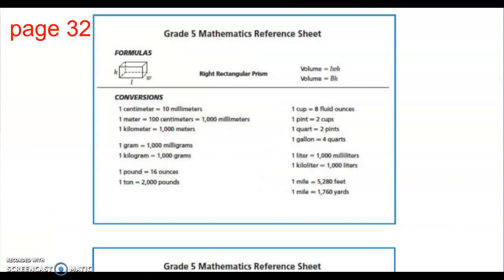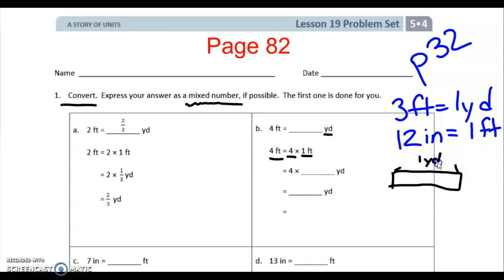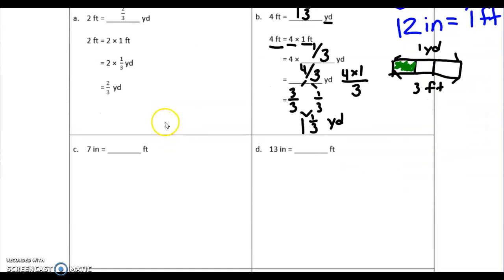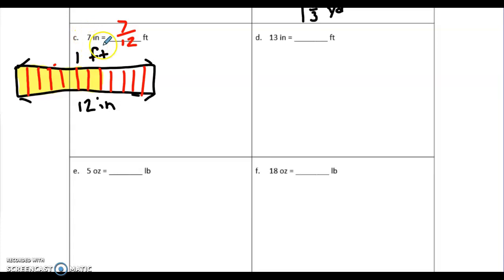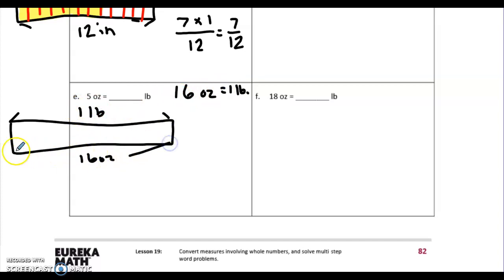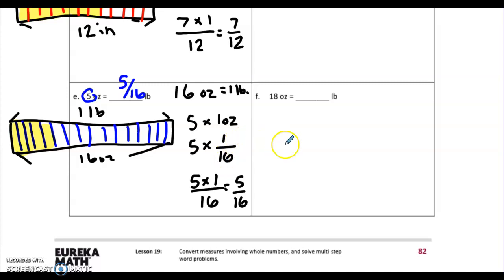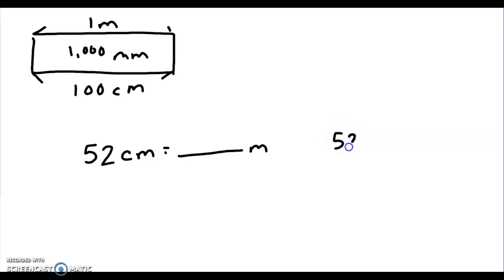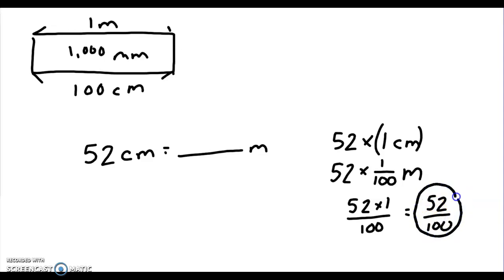Lesson 19: We Do Problem Set